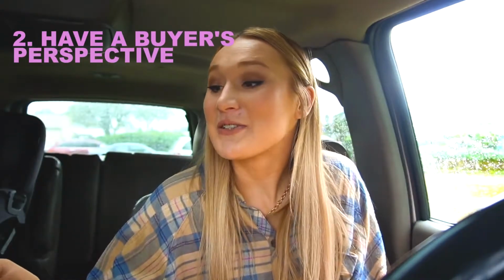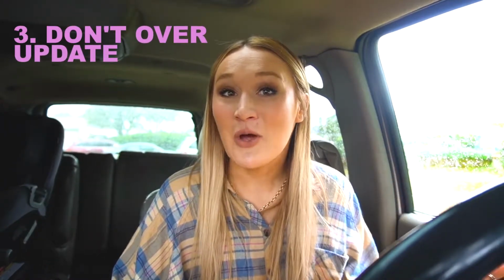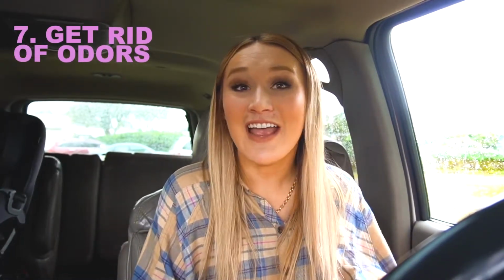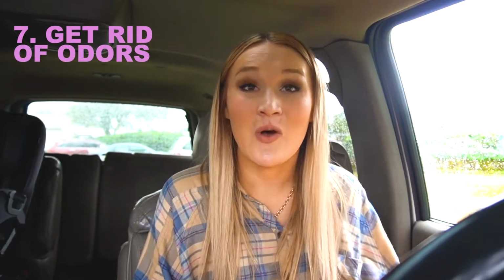How to Sell Your Home FAST in Salem, Oregon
Everything you want to know about selling your home in Salem, Oregon! The steps & the tips!

Best way to reach us? Shoot us an email or inquire through our website...looking forward to hearing from you!

I'm a Real Estate Agent in the beautiful state of Oregon! My husband Spencer and I are a husband and wife real estate team. We share weekly videos talking about all things local real estate in Salem, Oregon and the surrounding areas! If you live in Oregon, are thinking about moving to Oregon someday, OR if you are just a fan of the beautiful Oregon area then don't forget to hit subscribe so you don't miss anything! Do you live outside of the state of Oregon and are thinking about making a move?

Proudly serving Salem, Oregon - the Willamette Valley, and Surrounding Areas

We love receiving your referrals! Thank you X100.

 Real Estate With Mariah & Spenc - more weekly real estate tips over here!

First time home buyer tips!
Relocating to Oregon - Moving to Oregon - Buying a house in Oregon...hope these tips can help!!

~ Spencer Crawford and Mariah Vettrus Crawford

***Licensed in Oregon with Real Broker